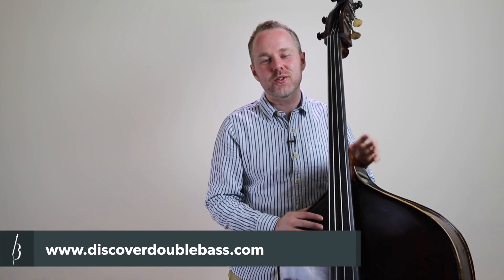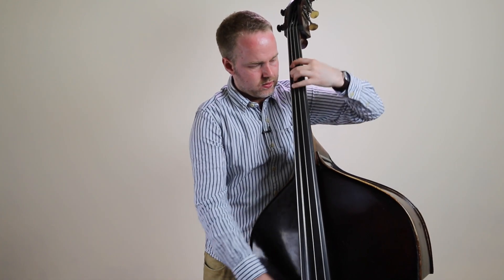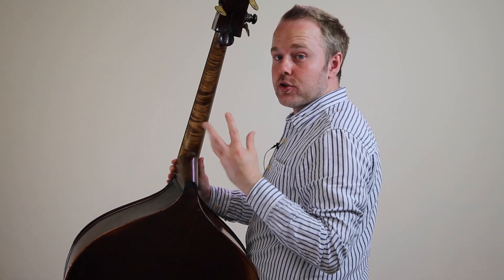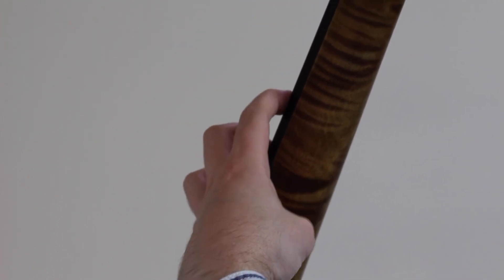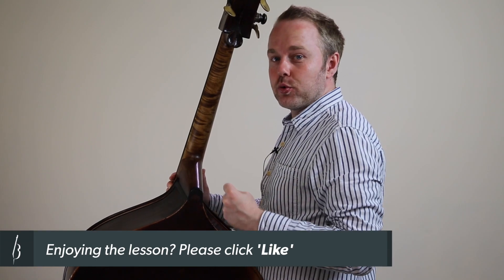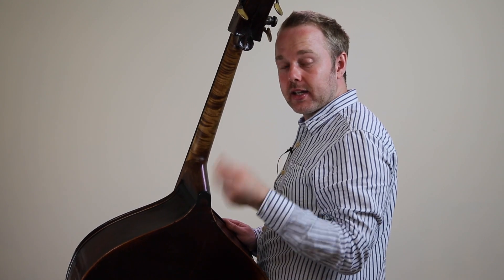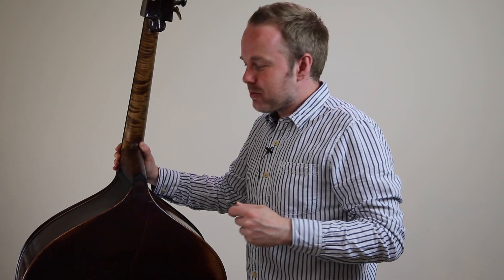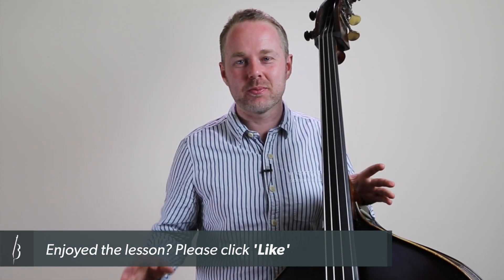Left Hand Thumb Technique for Double Bassists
In this lesson, I take a detailed look at the left-hand thumb technique for double bassists. I also explore potential problems you may have and explain how thumb technique relates to utilising your arm weight. These are both crucial aspects of upright bass technique and I would recommend making sure you playing in the best possible way as it can affect your tuning, shifting and dexterity.

Best of luck with your playing,
Cheers Geoff